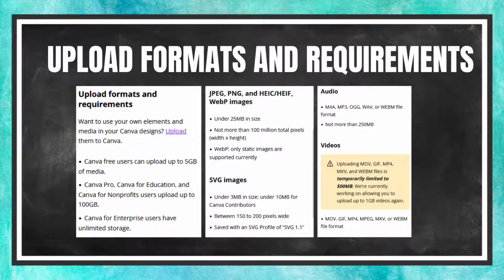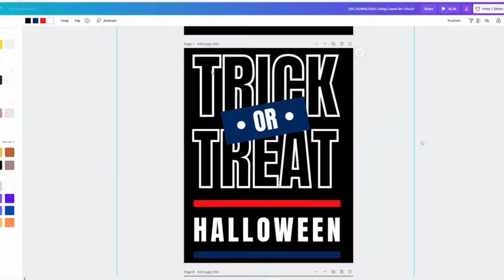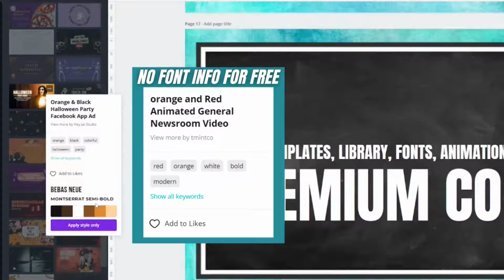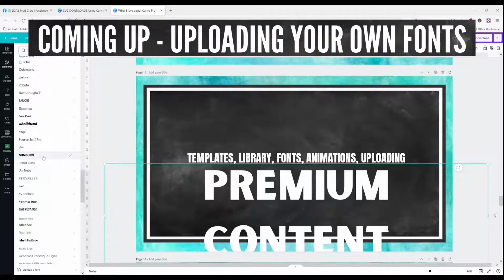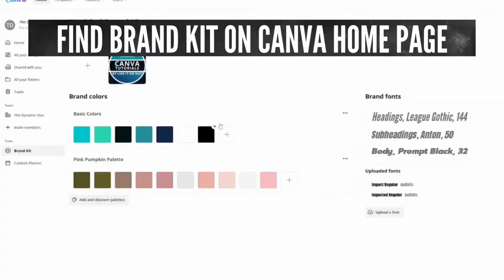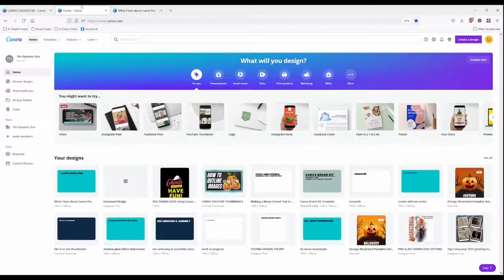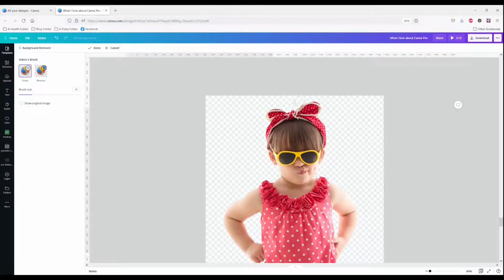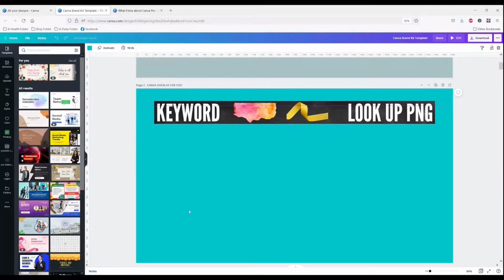10 Canva Pro Features That Save You Time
Is Canva Pro subscription really worth the cost?  I'll answer your question with a question.   How much is your time worth to you?  In this Canva tutorial, I share the 10 Canva Pro features that will save you time. One of the features saves me 30 minutes to 2 hours per lesson I create.  As a content creator, that is a game changer.  As a result, it means MORE tutorials for you because I have that extra time.  What could more time do for you?

In exciting news - Canva Tutorials by Like It Or Not is now officially The Canva Classroom!  You'll get a full announcement on Friday with Frugal Friday.

In even MORE exciting news - The Canva Classroom is NOW offiically The Creator Classroom as of July 2022.

0:00 Three  Announcements
2:49 The Canva Tutorial Introduction
3:15 The Cloud Storage Differences in Canva
4:14 The Content Planner of Canva
5:21 Downloading SVGs is a Canva Pro Feature
6:33 Previous Version History of Your Canva Projects
7:04 Access to Premium Content & How It Saves Time
9:00 Resizing a Canva Design with a Click
11:08 The REAL Brand Kit in Canva for Font, Colors, Size and Time Saving Color Palettes (info card)
13:20 Access to More Folders for Organizing Images & Projects with Canva Pro
14:40 The Canva Pro Feature of Background Removing
17:04 The Productivity Hack of Downloading with Transparent Background for Content Creators
18:01 Final Thoughts on Canva Pro